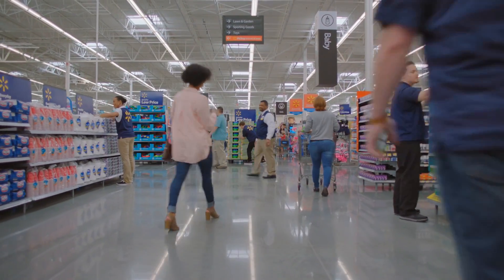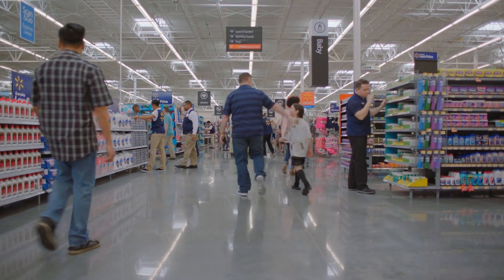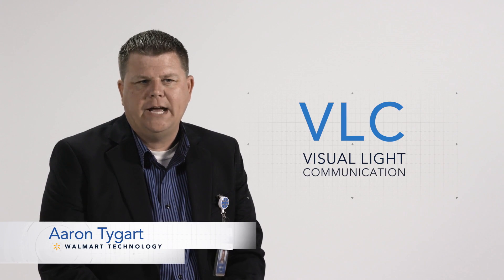Innovation Minute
How is Walmart using innovation and GPS technology to assist customers in finding their favorite items? Implementing Visual Light Communication to assist associates and customers alike.